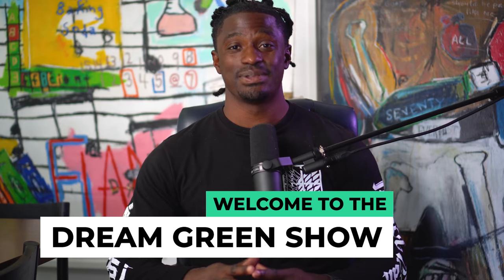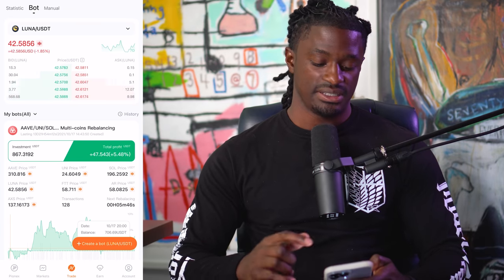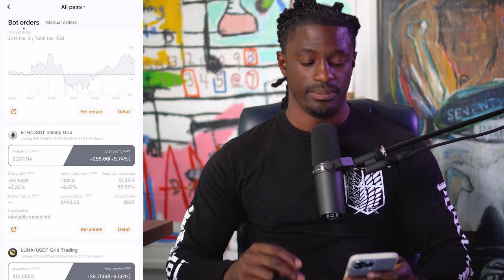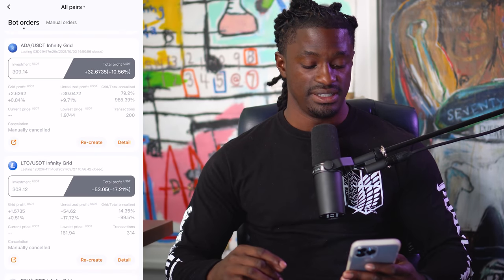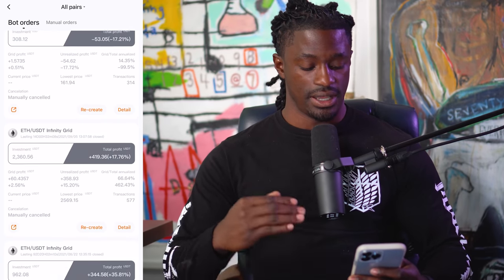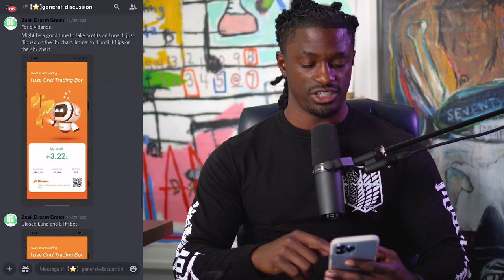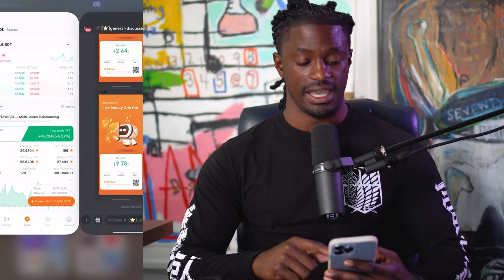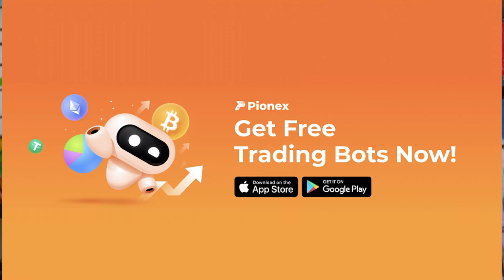Dont Miss The Next +1000% Crypto Coin With This Trading Bot